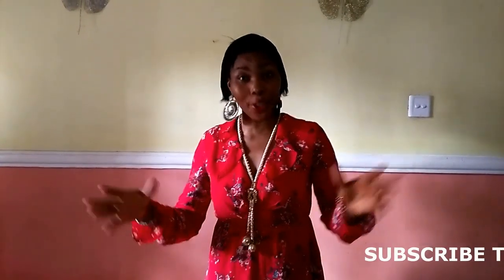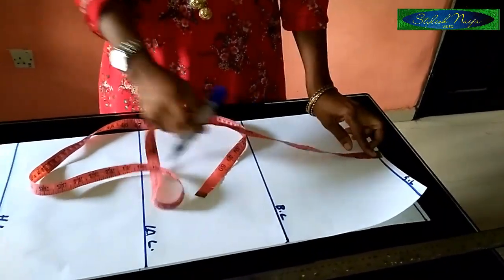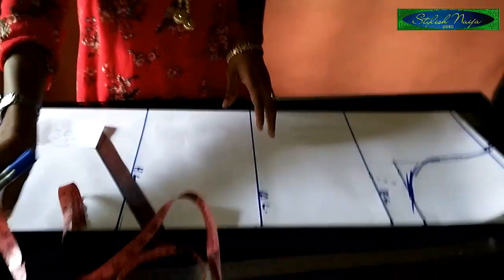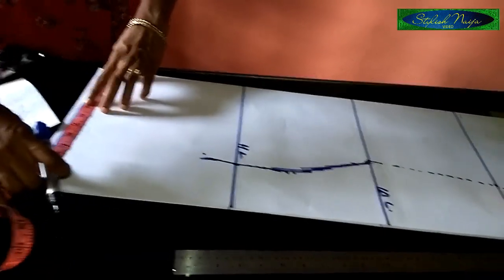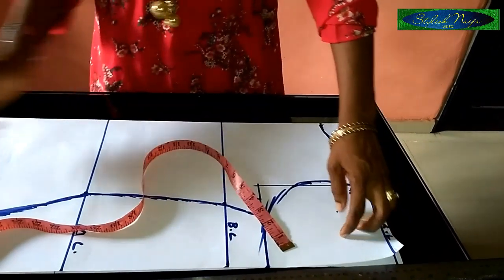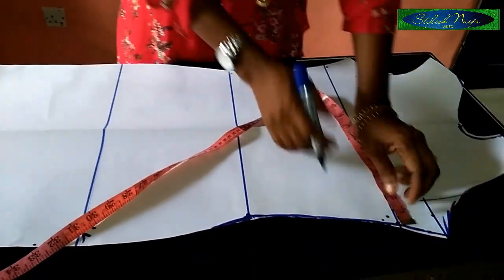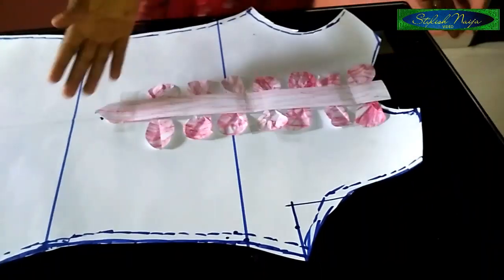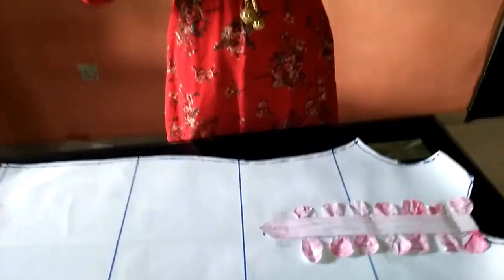How to Draft FITTED GOWN/KAFTAN with PLACKET NECK DESIGN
I have made this draft so easy to understand and i also show how to easily attache the Placket neck design to it. If you find it helpful please subscribe and like the video